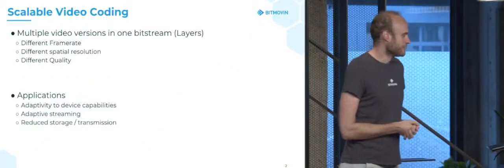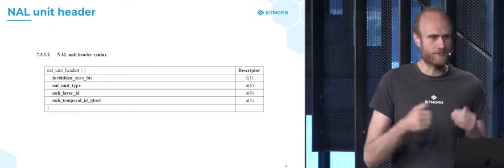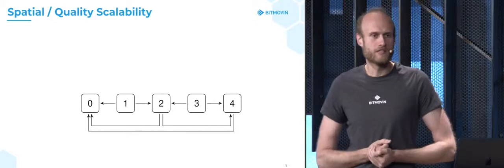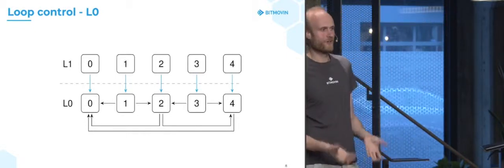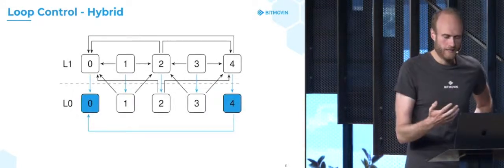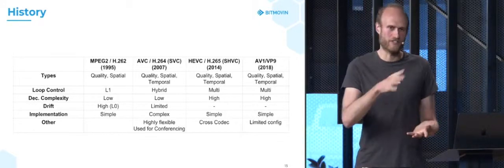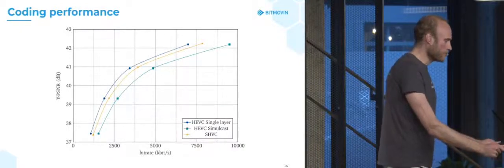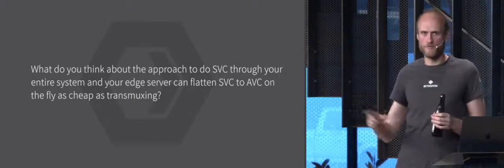Scalable Video Coding in HEVC & AV1 - Christian Feldmann | July 2018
While it has never played a big role in practical applications, scalable video coding has been around since the times of mpeg2! and might actually have some advantages over the multi-rate transmission often applied today. The purpose of scalable coding is to efficiently compress multiple different versions of the same video in one "scalable" bitstream. Actually this sounds like the perfect solution for VOD and streaming applications, but unfortunately it has some downsides and few vendors ever used it. In this talk, we will review the basic idea of scalable coding, how it is enabled in modern coding standards and the pros and cons of implementing the technology in streaming applications.

Presented by Christian Feldmann at the SF Video Technology Meetup.